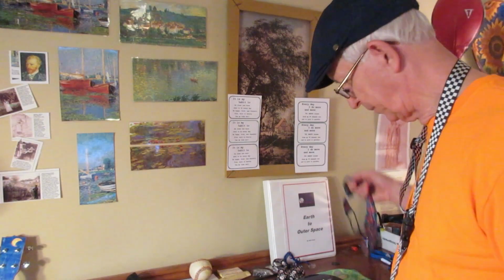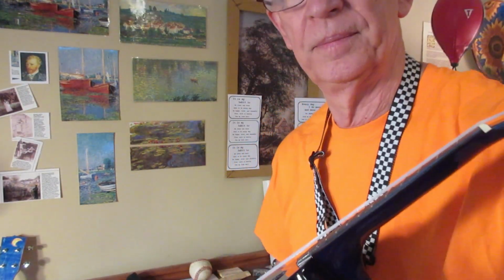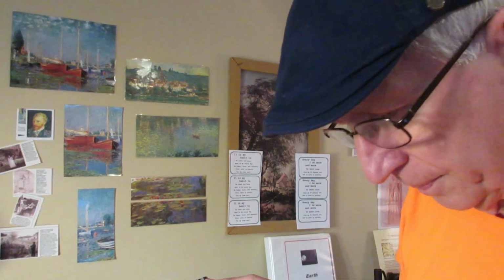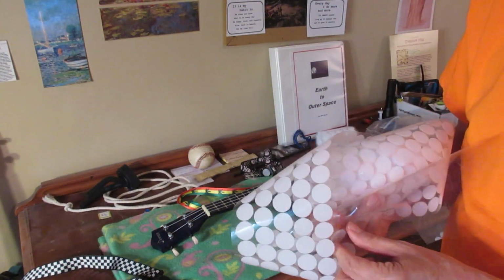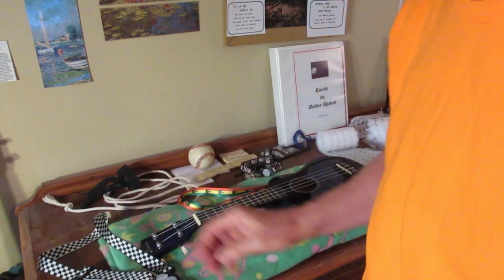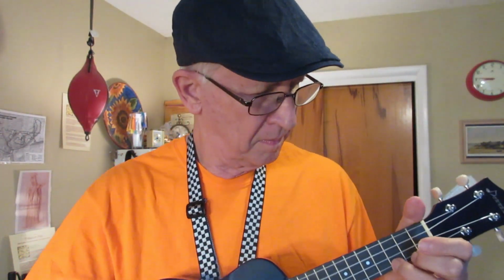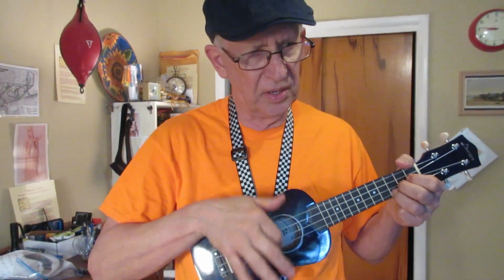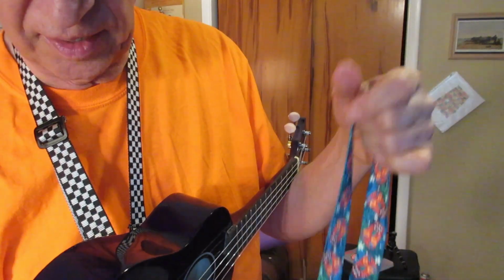Attach a strap to your ukulele using Velcro dots.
I have found installing strap buttons on ukuleles to be easy and fun and takes very little time for me.  However, the ukulele must have a tail block.  The bottom screw must go into this block.  So, if your uke doesn't have a tail block or if you just want another way to install a strap, you might want to consider Velcro!

Donner DUS-10D Soprano Ukulele.  Purple.  I really like this ukulele ... but I didn't like the clip on strap that came with it.  I'm afraid it would scratch the beautiful finish of the uke ... and it would surely interfere with my ukulele play.